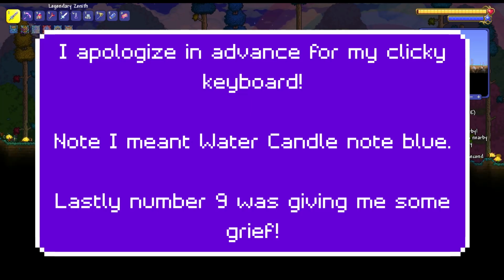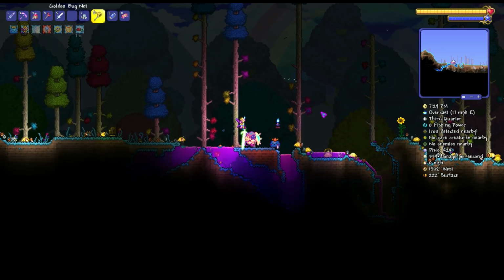Terraria 1.4: Quick guide to farm Prismatic Lacewing for Empress of Light summon!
Just wanted to help some fellow players out in catching these little dudes!

I hope this helps some people out, I have seen a lot of people asking and struggling to find these guys!

Sorry for the clicky keyboard, first time making a recorded video.